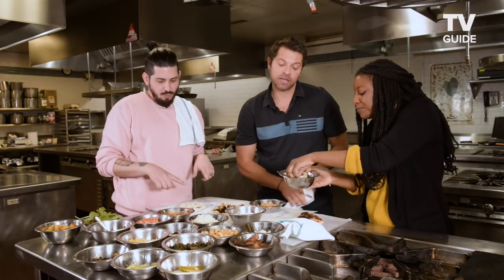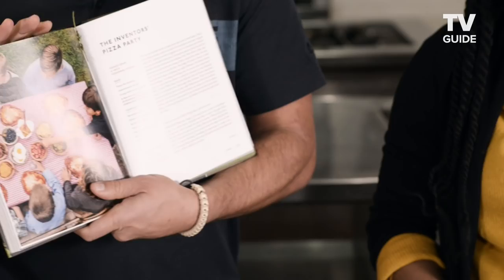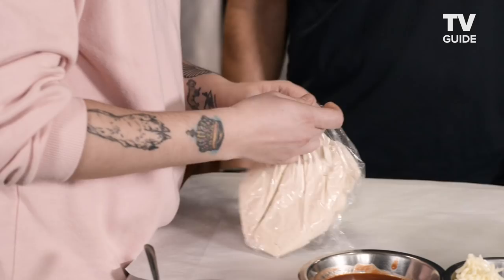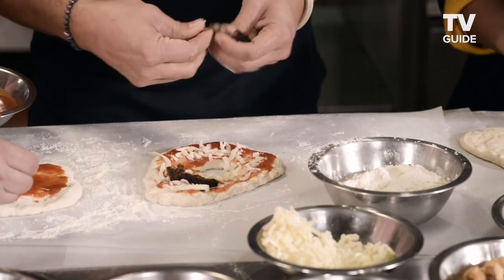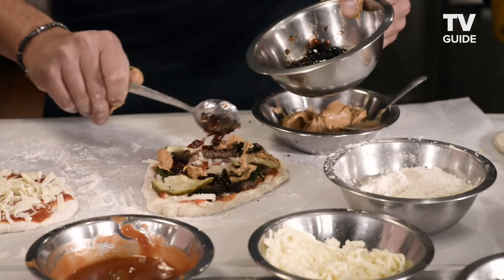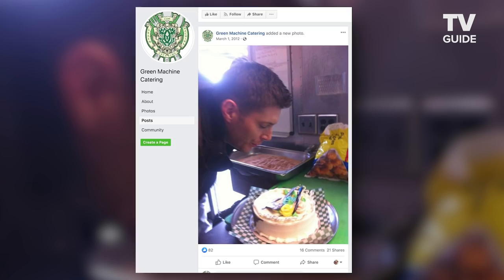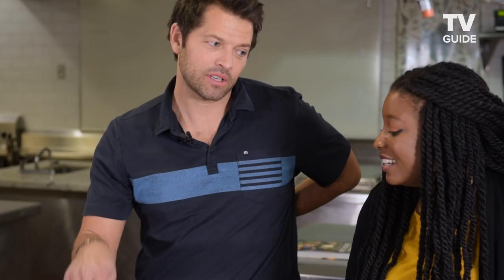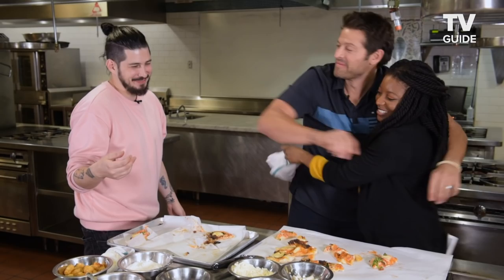Supernatural's Misha Collins Makes a Castiel Pizza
Supernatural star and cookbook author Misha Collins joins TV Guide and Chowhound to make some pizzas inspired by beloved Supernatural characters Castiel, Dean Winchester, and Sam Winchester. Get Misha's book "The Adventurous Eaters Club: Mastering the Art of Family Mealtime"

PIZZA RECIPES:
1. CASTIEL PIZZA (as made by Misha Collins)
Makes four 5-inch mini pizzas
Ingredients:
1 pound pre-made pizza dough (I recommend House of Pasta Pizza Dough)
½ cup mild tomato sauce
About ½ cup of shredded mozzarella
Crumbled cooked hamburger
Kale chips
Dill pickles
Raspberry jam
Smooth peanut butter
Goat brie (I recommend Woolwich Triple Crème)

Instructions:
Divide dough into 5 balls (each approximately the size of a gerbil).
On parchment paper dusted with flour, work each dough ball into a flat disk about ½ inch thick; flour your hands to keep dough from sticking.
Work the disk into a “halo” shape.
Top with tomato sauce and shredded mozzarella, then the burger crumbles, kale chips, dill pickles, jam, and peanut butter.
Bake for 10-15 mins at 350º- 375ºF (depending on your oven).
Let the pizzas cool slightly before cutting.

2. DEAN WINCHESTER PIZZA (as made by Keisha Hatchett)
Ingredients:
1 pound pre-made pizza dough (I recommend House of Pasta Pizza Dough)
½ cup mild tomato sauce
Crumbled cooked hamburger
Cooked, crumbled bacon
Cooked potato tots
Apple-Fennel Pickle
Instructions:
Top the dough with tomato sauce and shredded mozzarella, then the burger pieces, bacon crumbles, tots, and apple-fennel pickles.
Bake for 10-15 mins at 350º- 375º (depending on your oven).

3. SAM WINCHESTER PIZZA (as made by Guillermo Riveros)
Ingredients:
1 pound pre-made pizza dough (I recommend House of Pasta Pizza Dough)
½ cup mild tomato sauce
Baby greens (arugula, spinach, kale)
Bacon (cook and break into pieces)
Sliced tomatoes
Chopped scallions
Goat brie
Instructions:
Top the dough with tomato sauce and shredded mozzarella, then greens, bacon, tomatoes, and goat brie.